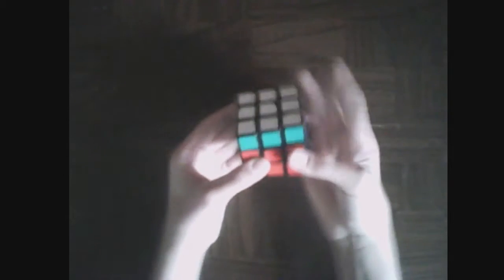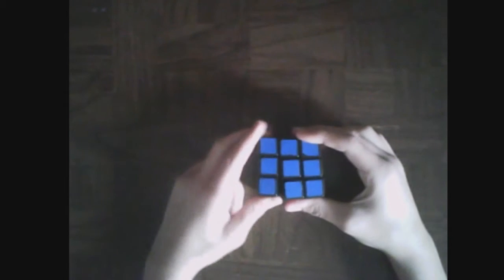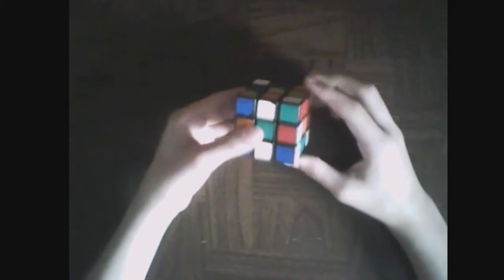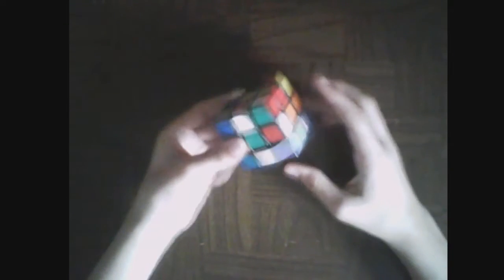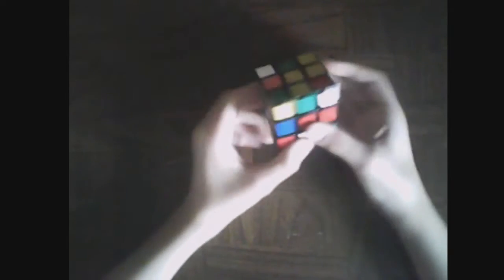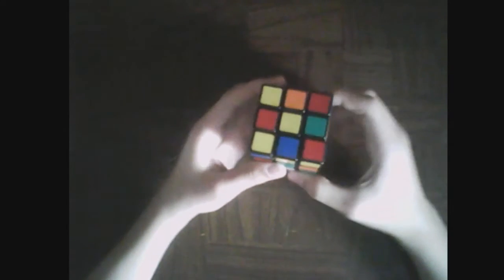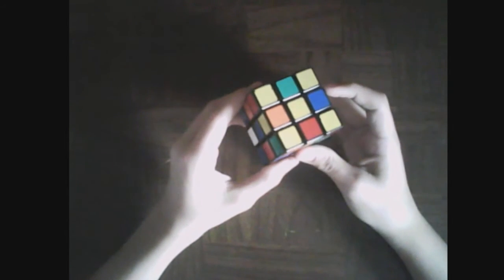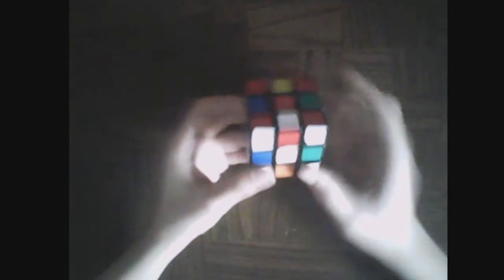WEEKLY CHALLENGE #1- Inverted Edges